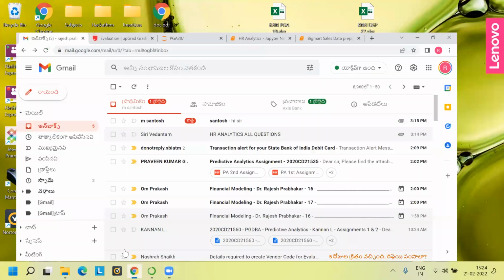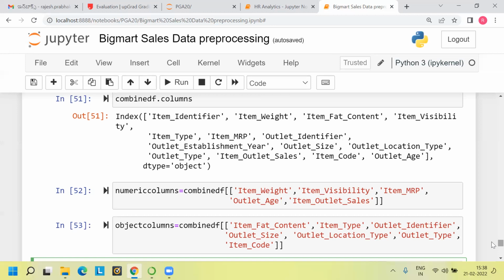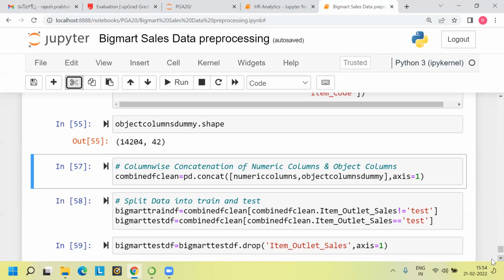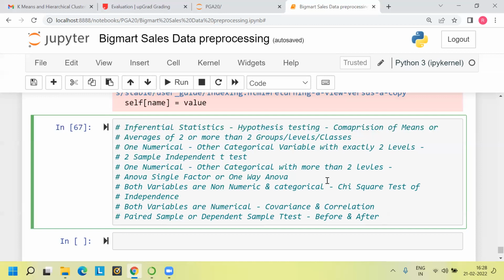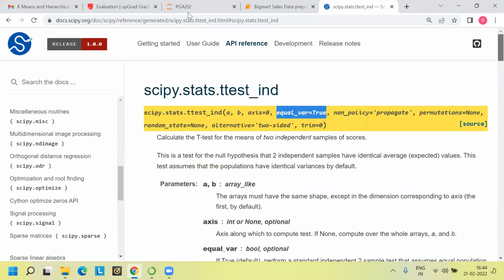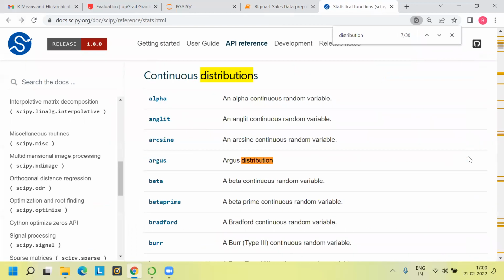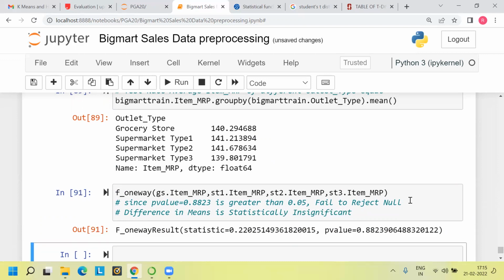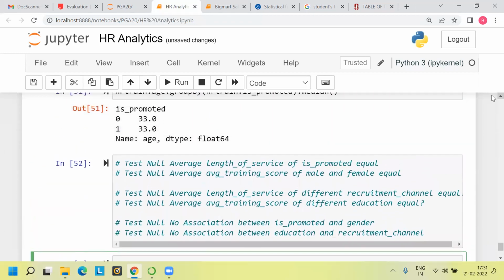Python Data Science Hypothesis testing Ttest Anove Chi square test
Python Data Science Hypothesis testing Ttest Anove Chi square test Machine Learning